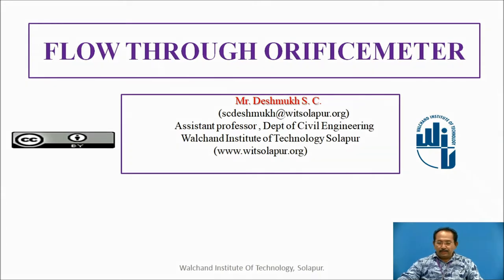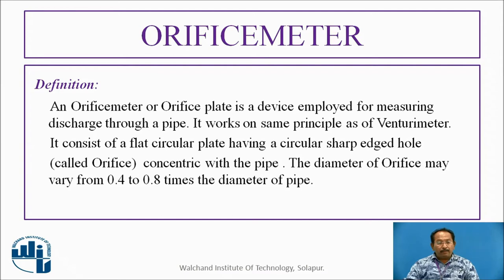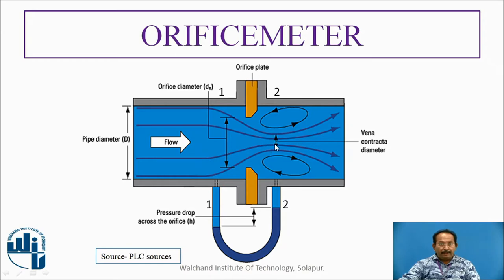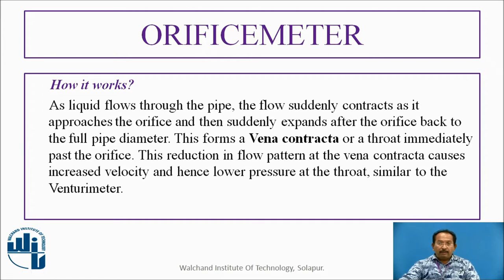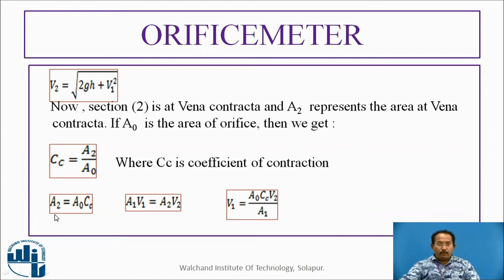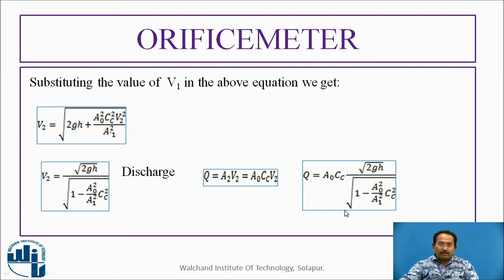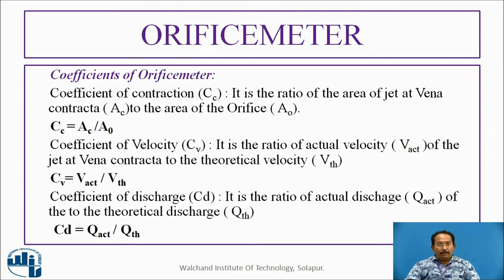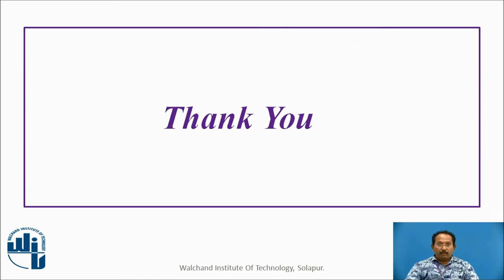Discharge through orifice meter